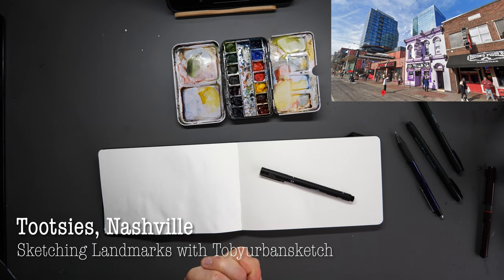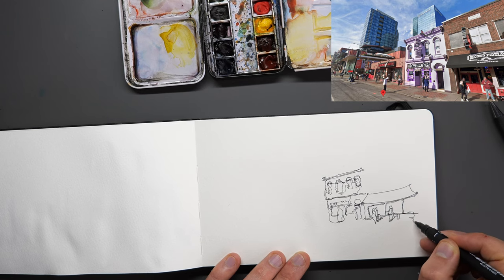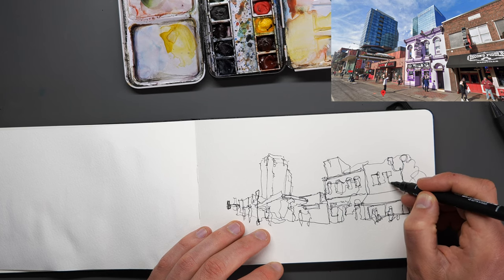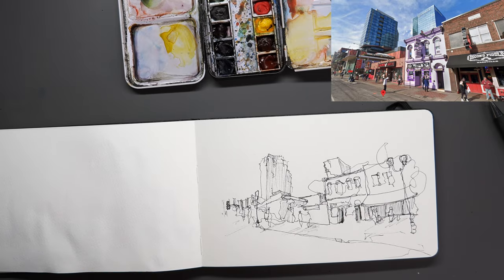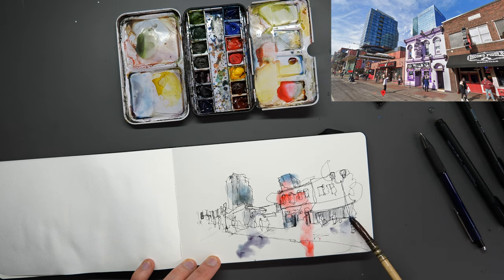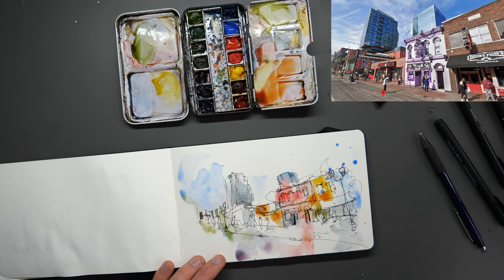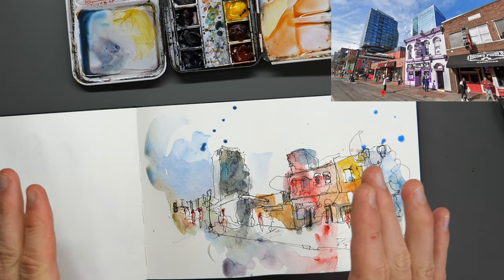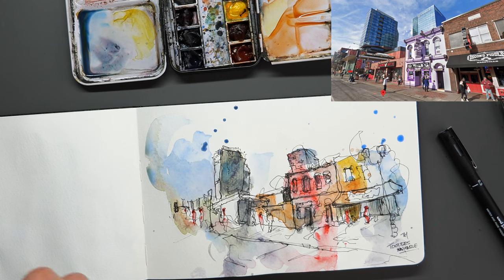Line and Wash Watercolours - A Loose Sketching Tutorial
So this is another fun sketch suggested by you guys!

This is Tootsie's in Nashville, sketched from Google street view.

The challenge here is to use simple line and wash techniques to approach a fascinating scene with awkward perspective, and amazing colours.

In this tutorial we will look at simple techniques for line and wash watercolour sketching, discuss how to sketch loose whilst maintaining a feel of place, and we'll even cover a bit of colour theory!

So, settle in and enjoy this little sketch!

*SOCIAL MEDIA*
00:00 Introduction
00:46 The perspective
01:32 Ink sketch
09:21 Adding colour
11:41 Colour theory
17:34 More ink
19:24 Finished!